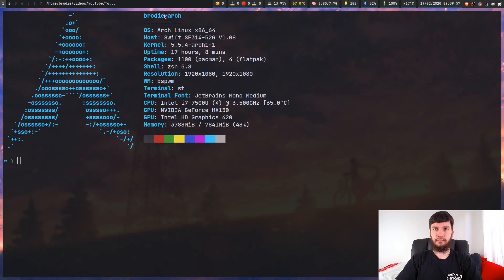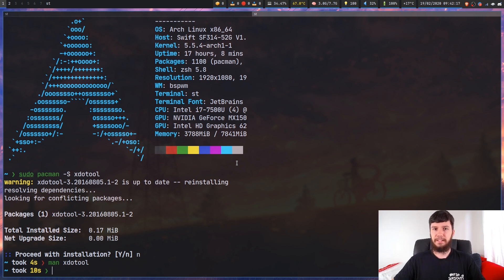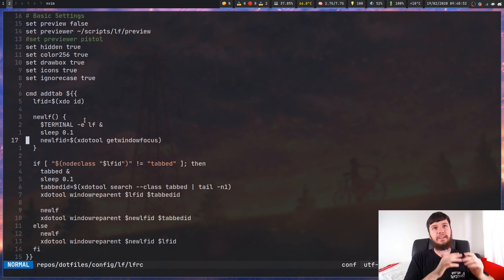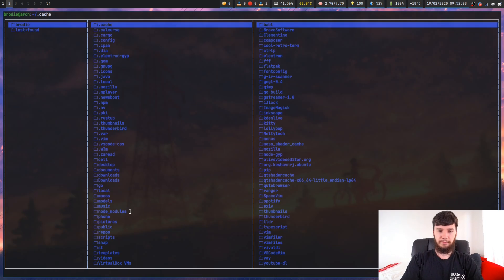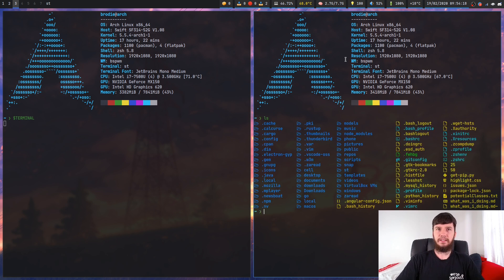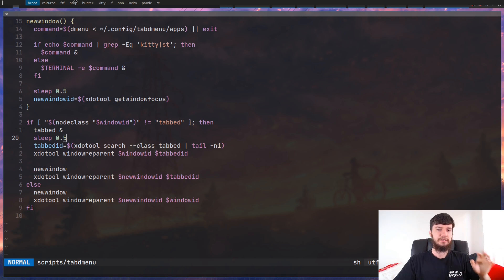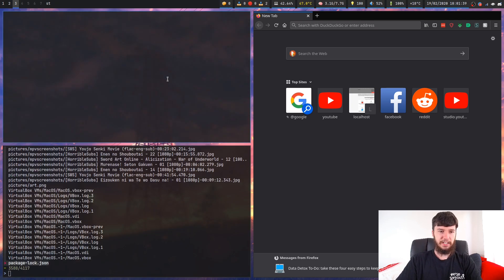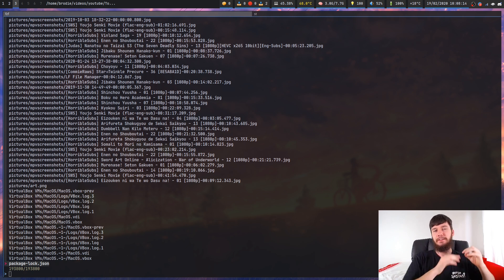Suckless Tabbed: Conveniently Spawning New Windows As Tabs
So recently I looked at adding tabbing into bspwm with suckless tabbed but one of things that bothered me about that setup was that it wasn't convenient to add windows to an existence tabbed instance, you had to spawn the window and then add it but what if you removed a step. Initially we were going to look at adding tabbing specifically for lf since lacking tabs is a common complaint about the application. However, I decided to expand this out to include other applications that I would be likely to use with tabbing, and besides being a complete hack to get it to work I feel like it works fairly well.

Resources
Suckless Tabbed:

BTC Wallet Address:
1Aokiv3pFQXUEmh2LbzZQAwxMvq6bpT2UN
ETH Wallet Address:
0x80451867c86bdf08c3888d407c1e3fcb6add61ed
LBC Wallet Address:
bLRN9fm17sCexKfgbYqmMj5xskZF2ogpEh

Video Platforms
🎥 LBRY:

My Repos
🖥️ GitHub:

Credits
🎵 Ending music